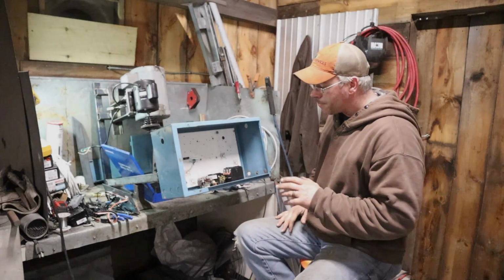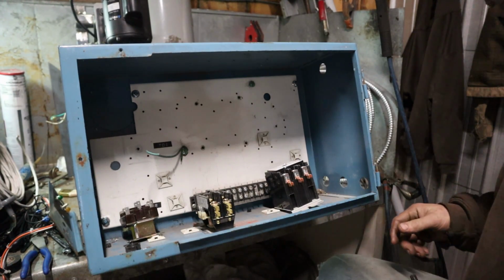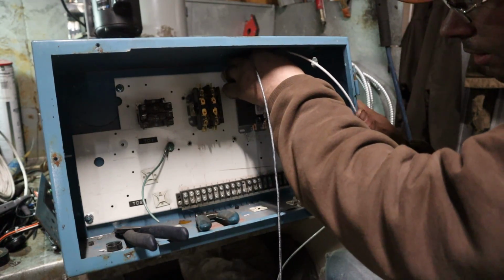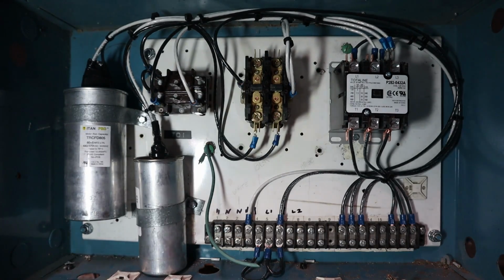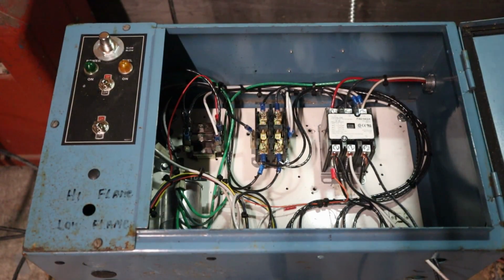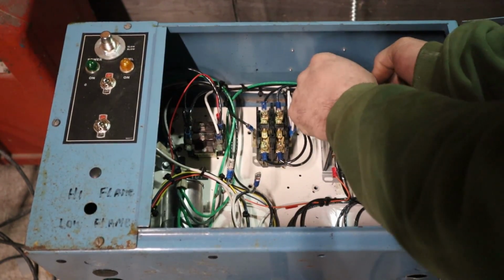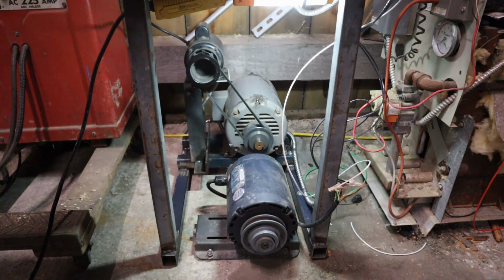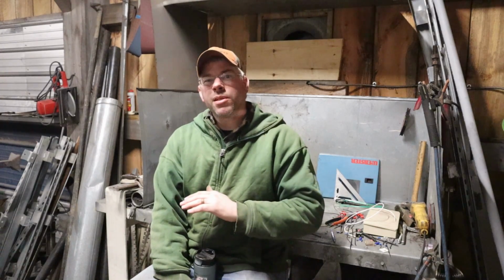MAKE YOUR OWN THREE PHASE POWER THE EASY WAY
You can engineer your own three phase power for your home machine shop from industrial scrap.  It's not terribly hard but there is some information that you will have to learn to make it work.  We are basically making a rotary phase converter that will power our new antique power hacksaw.